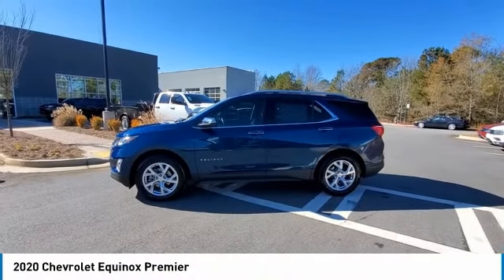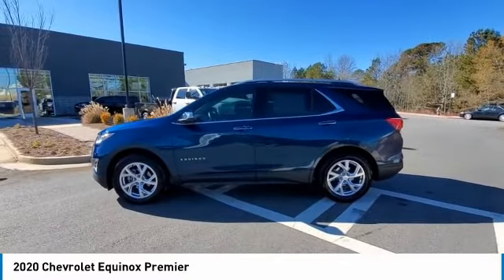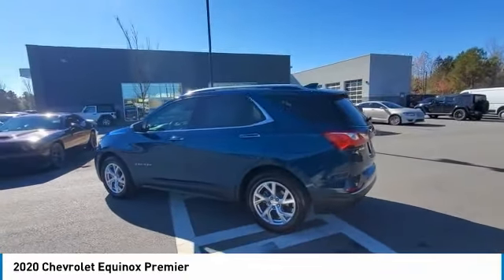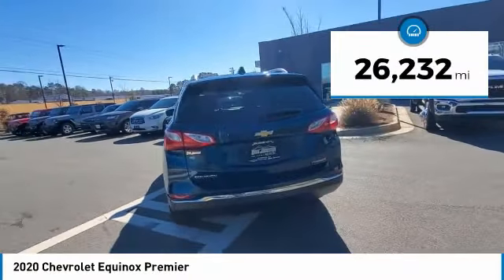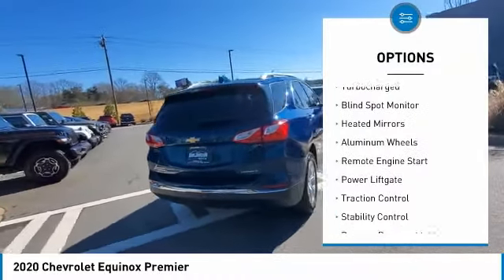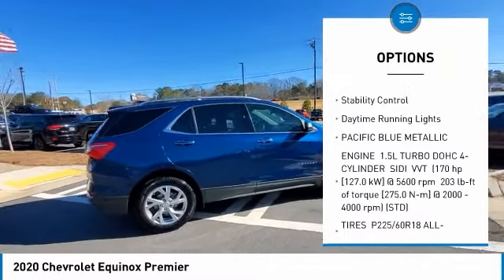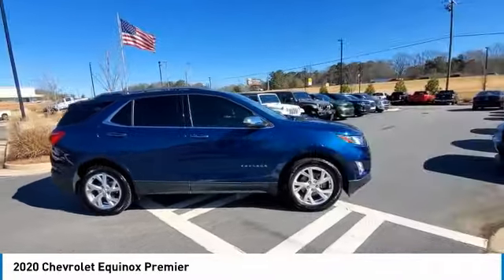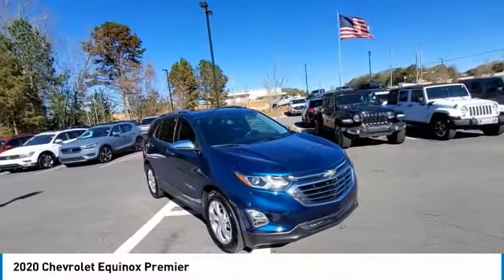2020 Chevrolet Equinox J10909B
2020 Chevrolet Equinox Premier

MUST MENTION OR PRESENT AD AT TIME OF PURCHASE TO RECEIVE ADVERTISED PRICE. Don Jackson Chrysler Dodge Jeep Ram North offers the most competitive prices online. No need to negotiate. After over 50 years in the Automotive Industry Don Jackson has developed the most hassle free used car buying experience in the market. Our award winning Finance Department is waiting to help you secure the lowest interest rate and payment available. No time to come to the dealership, no problem! We offer transportation within 300 miles of the dealership. THE ADVERTISED PRICE DOES NOT INCLUDE SALES TAX, VEHICLE REGISTRATION FEES, OTHER FEES REQUIRED BY LAW, OR FINANCE CHARGES.